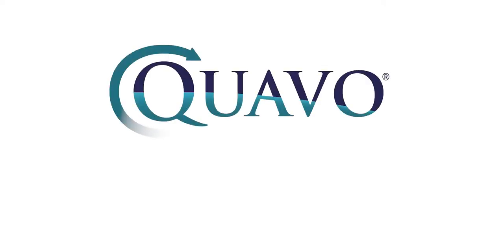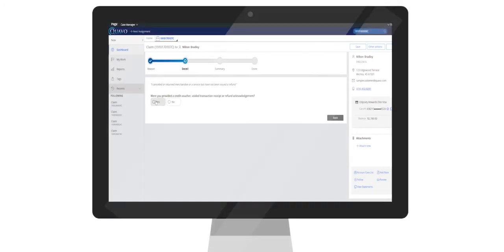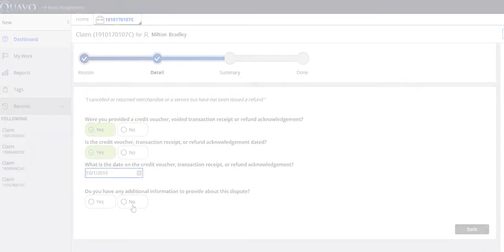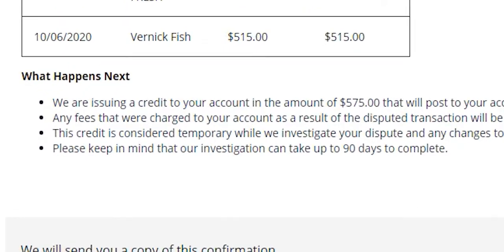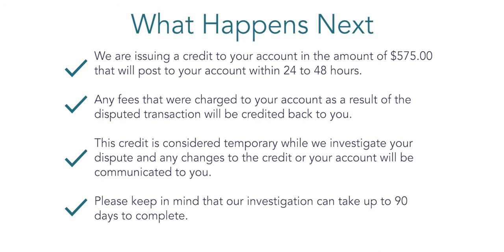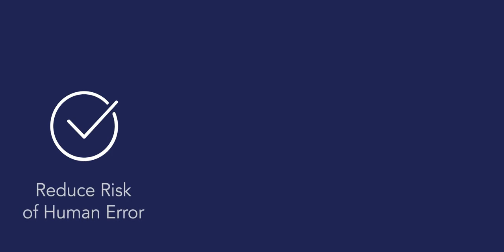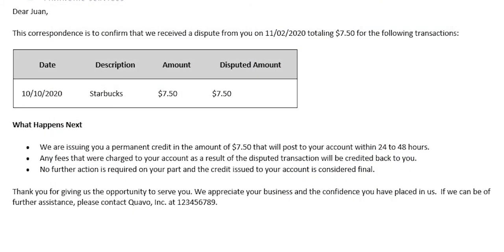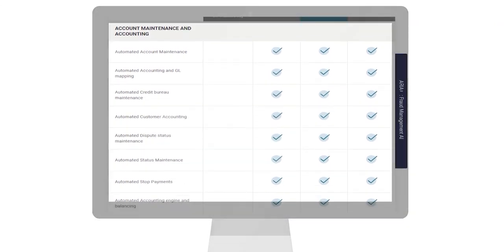QFD™ Fraud & Dispute SaaS (Guided Walk Through)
In this video, Quavo's fraud and dispute expert Ben Anderson takes a deeper dive into how Quavo’s QFD™ dispute management software for issuing FIs leverages key decision points to drive automation as soon as the claim is filed.